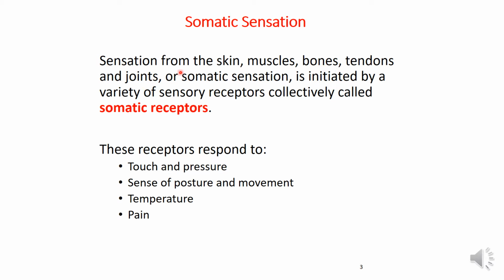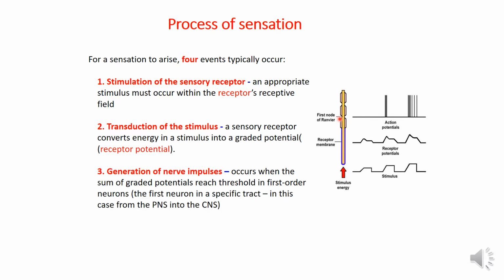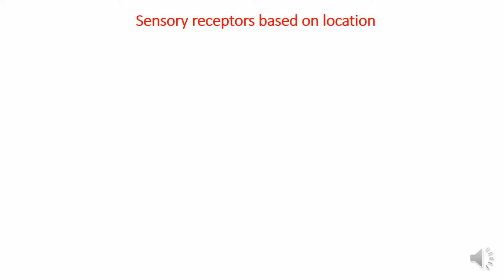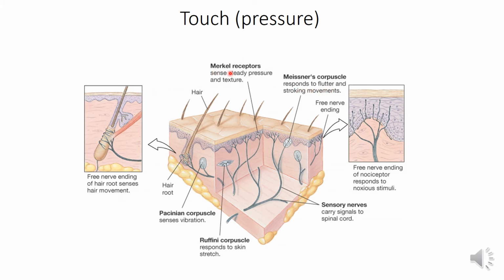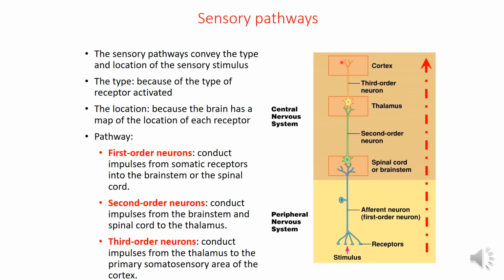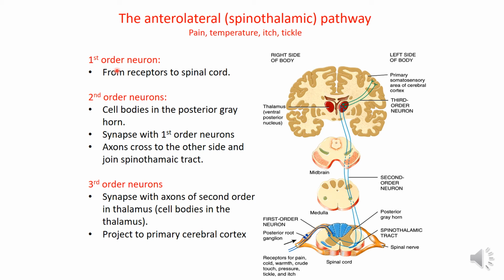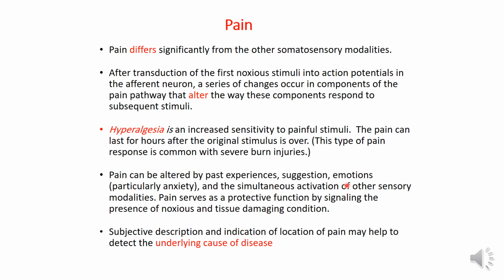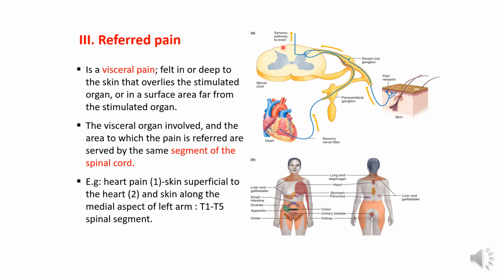Somatic sensation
Describe sensory receptors [Sense organ] and their classification.
Explain the generation of receptor potential that leads to action potential.
Describe the term stimulus and the four attributes of sensation.
Explain adaptation of sensory receptors.
Briefly describe major ascending systems.
Describe that primary somato-sensory cortex.
7. Describe how different pain sensation occurs